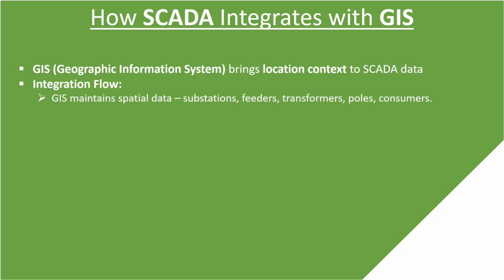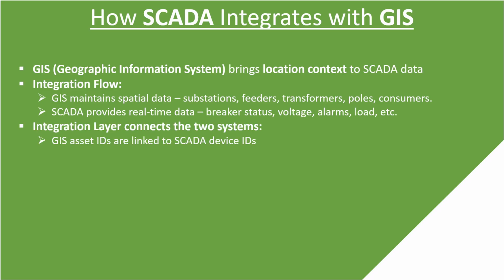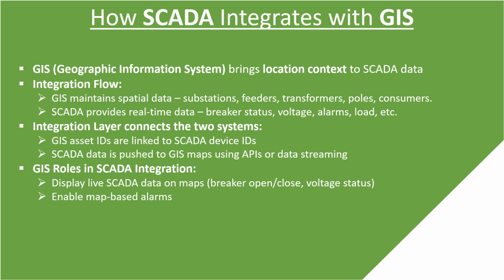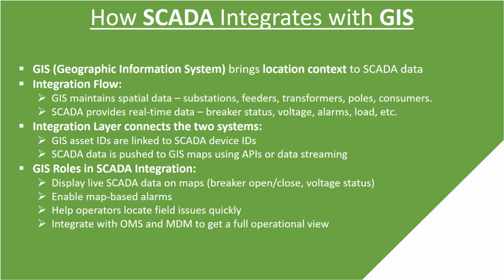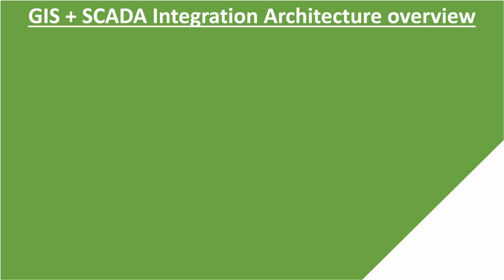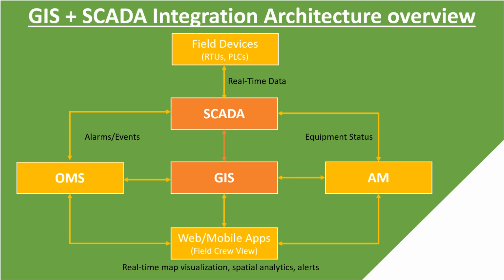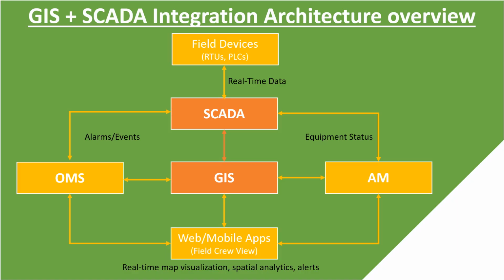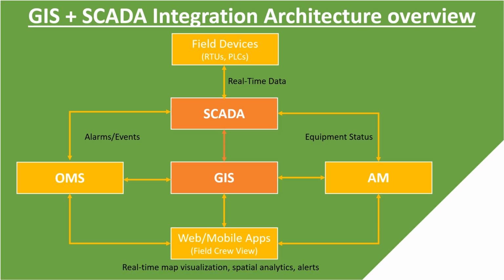How SCADA Integrates with GIS | Smart Infrastructure & Utility Systems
How does SCADA integrate with GIS? In this video, we explore the powerful combination of SCADA (Supervisory Control and Data Acquisition) and GIS (Geographic Information Systems) in modern infrastructure management. Learn how utilities use this integration for real-time monitoring, fault detection, asset management, and improved decision-making.

Ideal for engineers, GIS professionals, urban planners, and anyone interested in smart infrastructure and digital transformation in utilities.